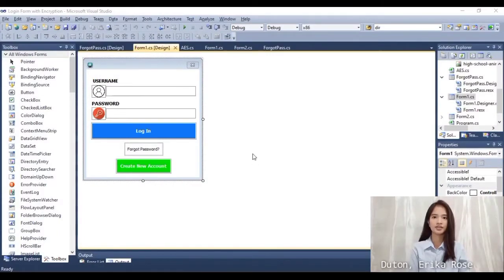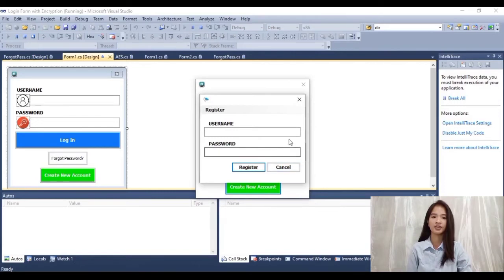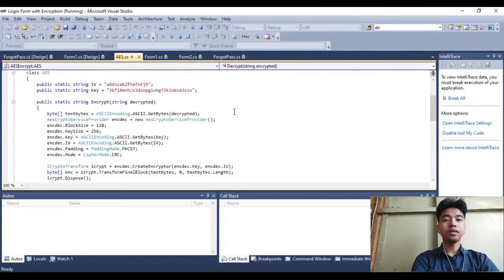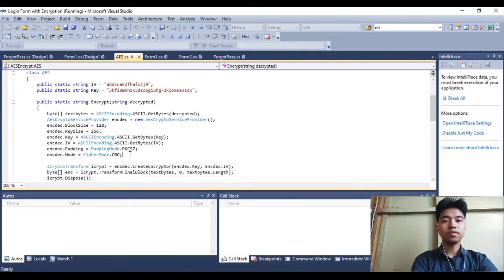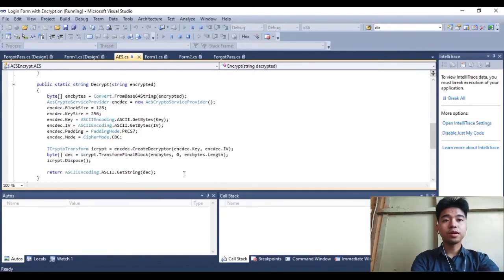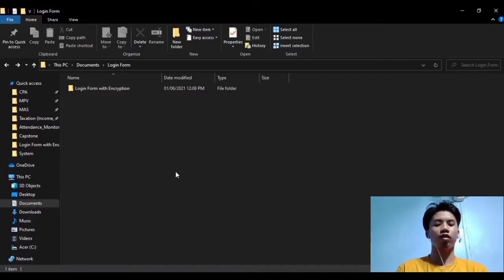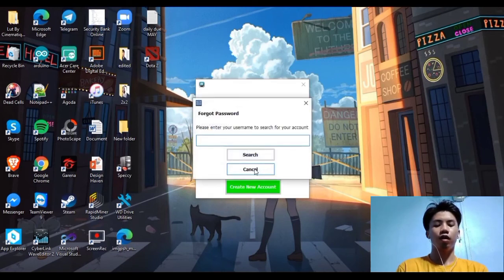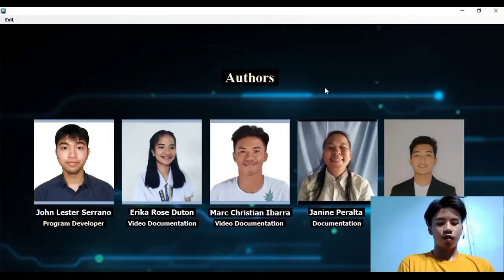Login Form with AES Encryption and Decryption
John Lester Serrano (Program Developer)
Erika Rose Duton (Video Documentation)
Marc Christian Ibarra (Video Documentation)
Jake Kelly Valenzuela (Documentation)
Janine Peralta (Documentation)